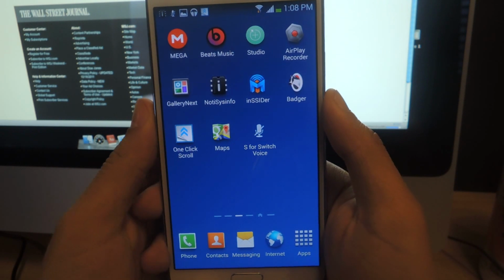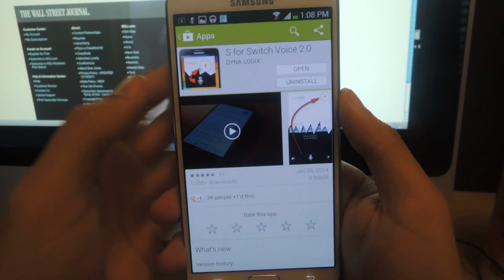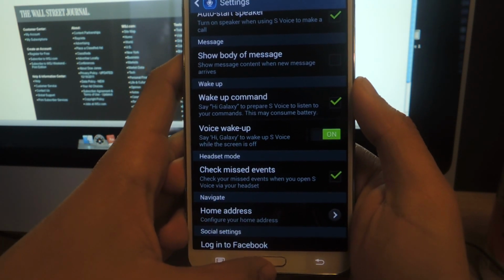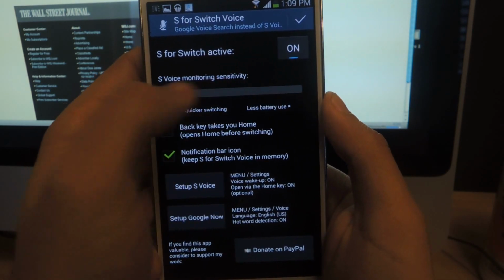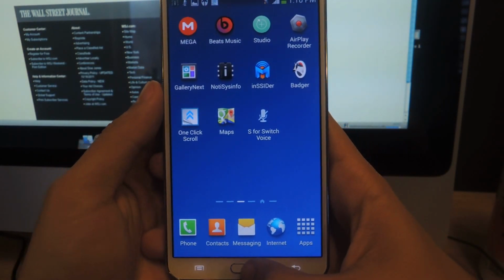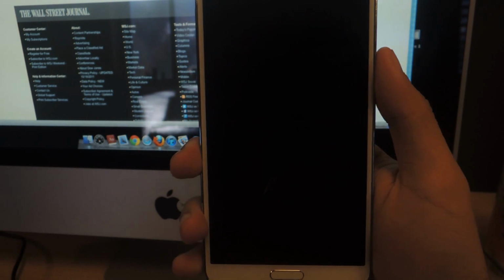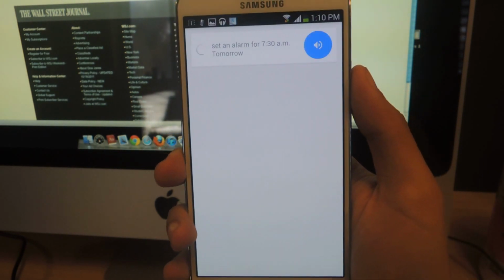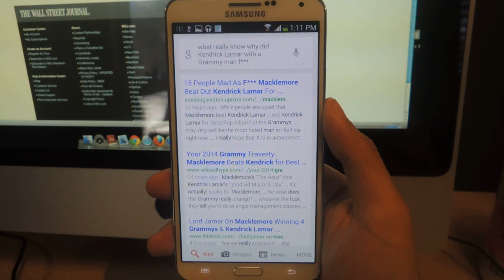Launch Google Now Using the Home Button or Only Your Voice - Samsung Galaxy Note 3 [How-To]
How to Open Google Now by Voice Command from Anywhere

In this softModder tutorial, I'll be showing you how to open Google Now by saying "Hi Galaxy" on your Note 3. With this application, you'll get rid of S Voice and instead have Google Now open whenever you double-tap on the home button or say a certain phrase when the screen is off.

For more information and for downloads, check out the full tutorial over on Samsung Galaxy Note 3 softModder using the link above.